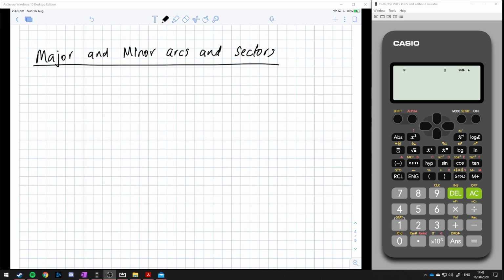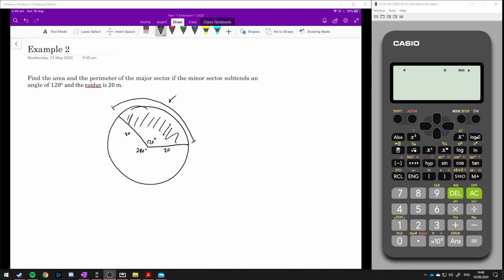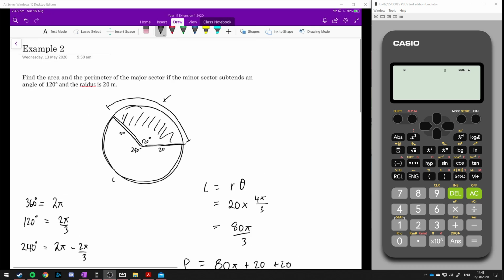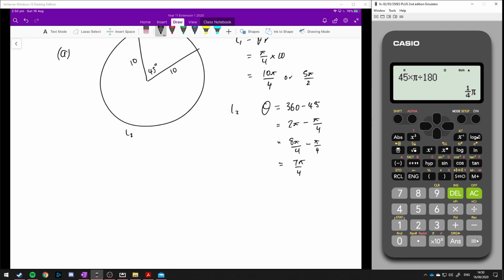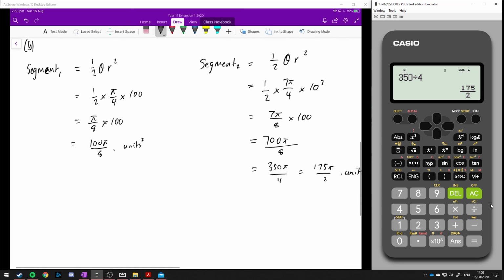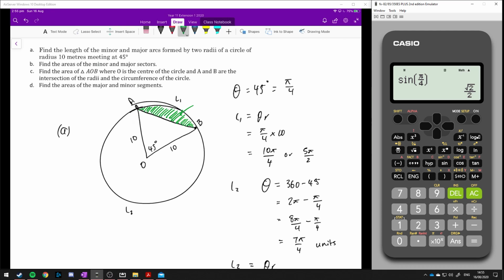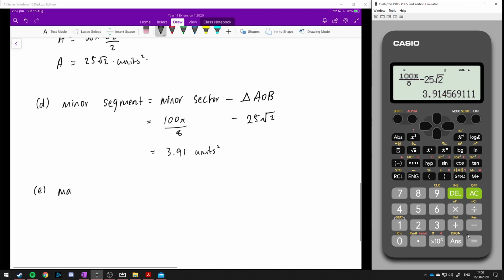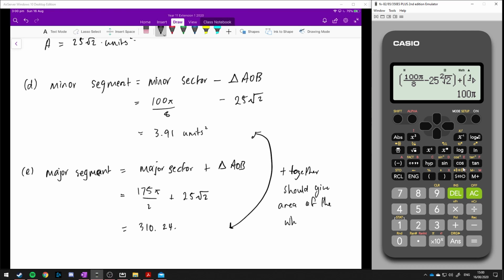11I-2 - Arcs and Sectors Major and Minor Sectors and Segments (Radians)